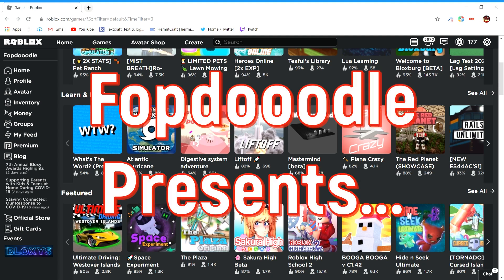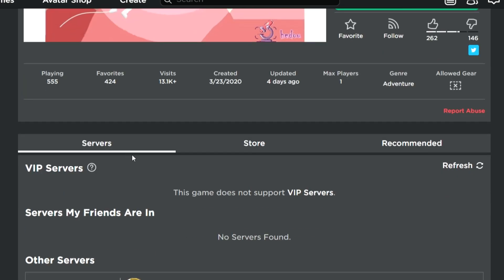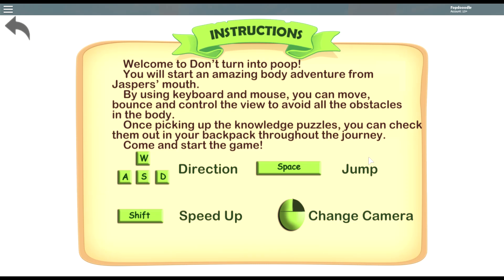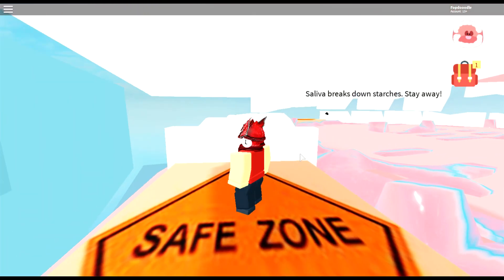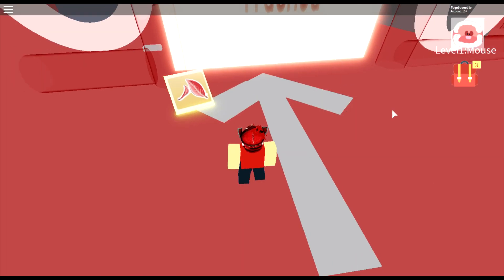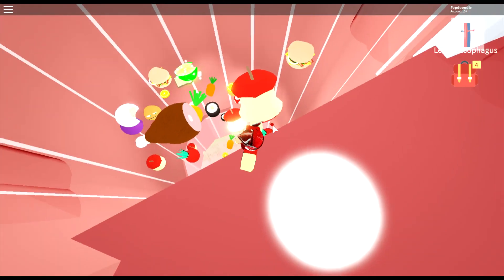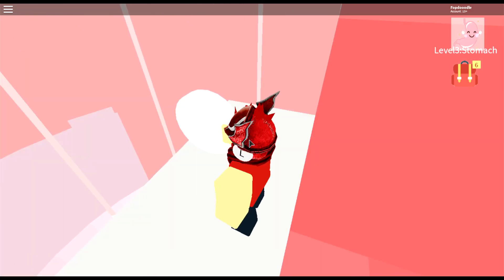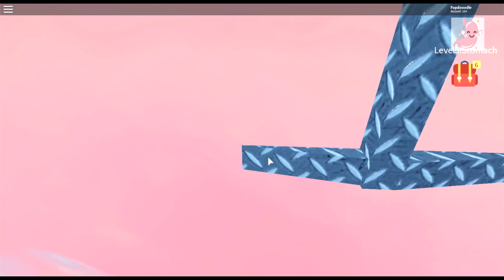Touring the Digestive System (Roblox Science Class)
We are all stuck at home slowly getting dumber and dumber by the minute. Why not take a nice little break from your break and learn a bit about the digestive system! We travel through the mouth and throat, jump down the esophagus, roll around in the intestines, this video is worth your time.